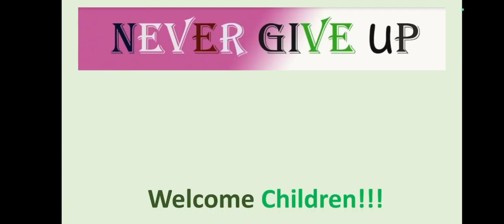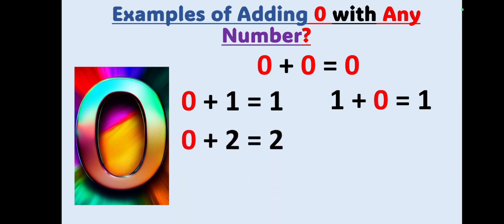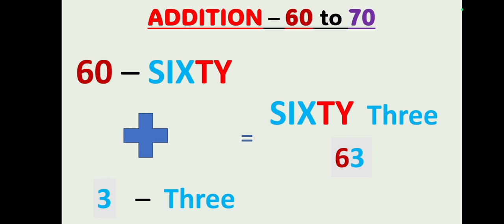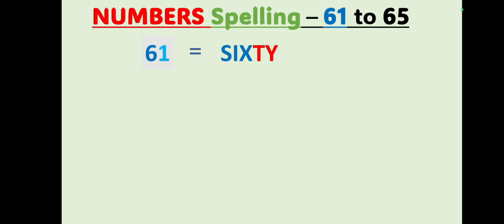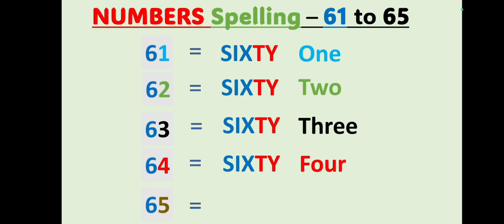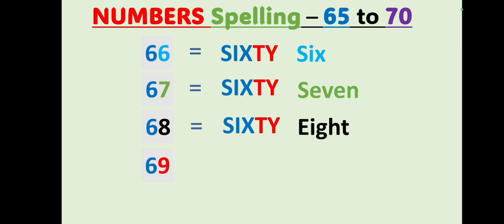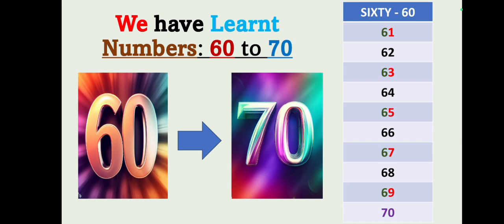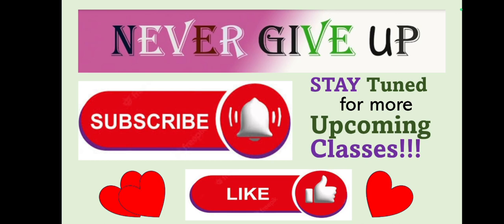NUMBERS 60 to 70 with Spelling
NUMBERS 60 to 70 with Spelling | Learn and Repeat Method for Kids ‎@nevergiveupchannel_007

Timestamp
00:00 NUMBERS 60 to 70 with Spelling | Learn and Repeat Method for kids  @nevergiveupchannel_007
00:27

Thanks
MohammedAthaur Rehman A
Bachelor in Mathematics and
Masters in Information Technology